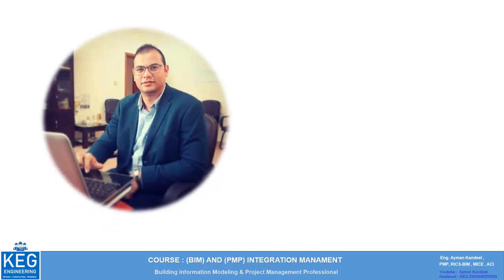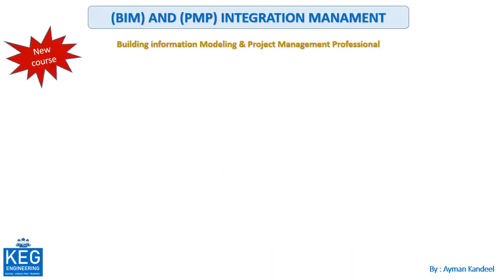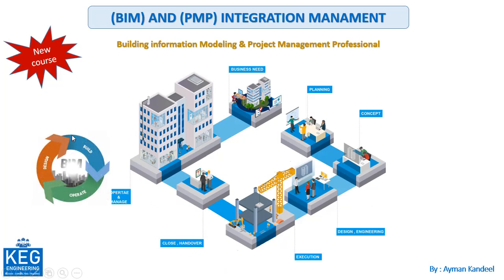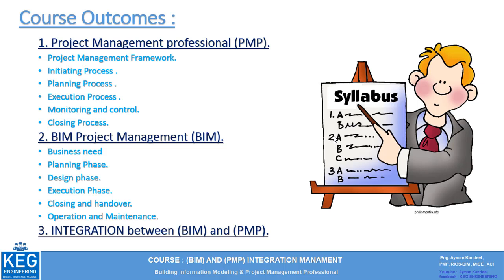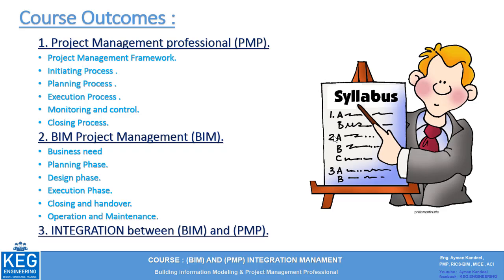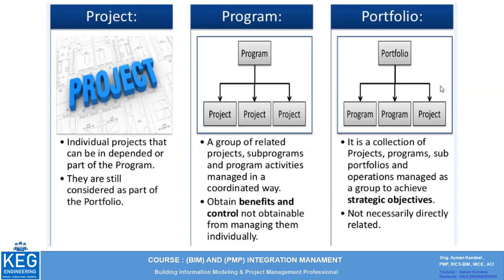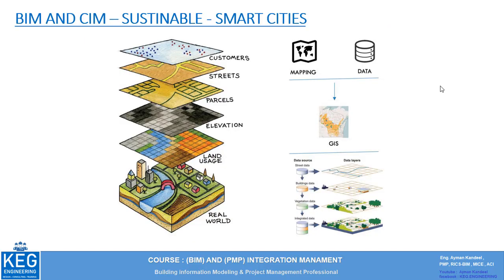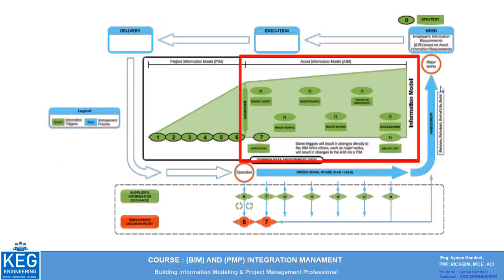Building Information Modeling (BIM) and Project Management Professional (PMP) - New Diploma